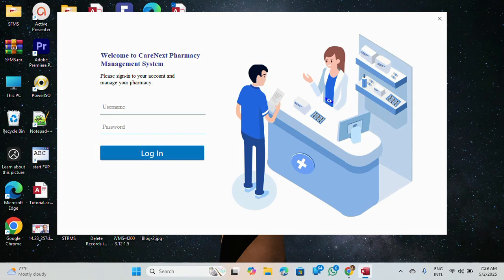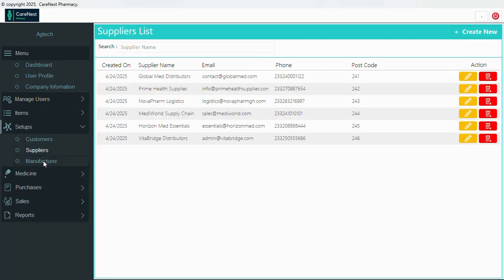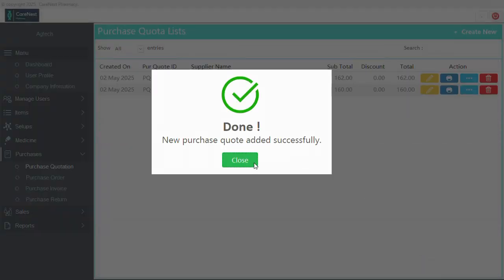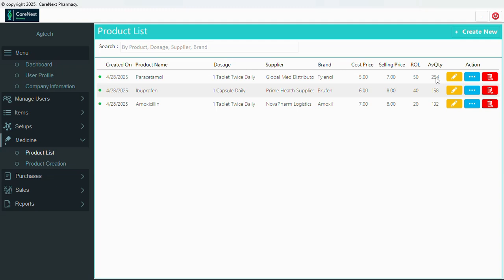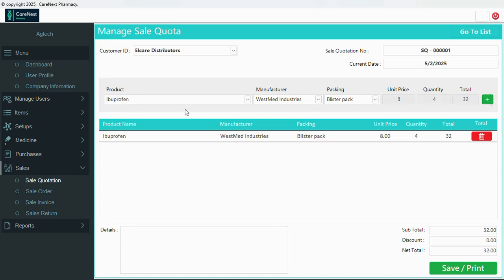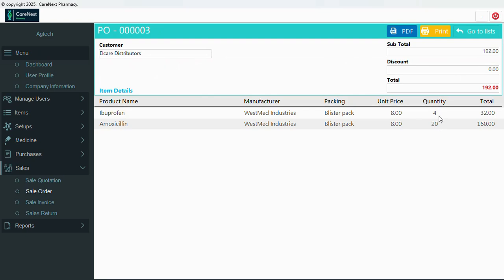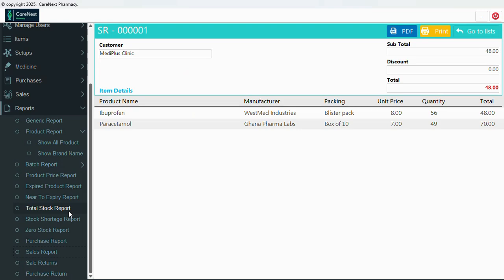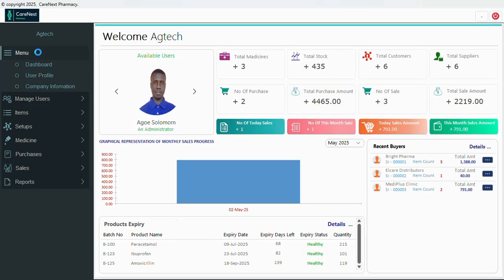Pharmacy Management System in MS Access | Complete Database Solution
Download the Pharmacy Management System | MS Access Source Code @

This Pharmacy Management System is a powerful and user-friendly database application developed using Microsoft Access. Designed for small to medium-sized pharmacies, this system helps streamline and automate day-to-day pharmacy operations including inventory management, sales, purchases, supplier tracking, and customer interactions.

      🔹 Key Features:
1. Inventory Management: Track medicine stock levels, expiry dates, and batch numbers.

2.  Sales Module: Record and manage daily sales with invoice generation.

3.  Purchase Management: Monitor purchases from suppliers and update stock automatically.

4.  Customer & Supplier Records: Maintain detailed information on customers and vendors.

5.  Reports & Analytics: Generate insightful reports on sales, purchases, stock status, and profits.

6.  User-Friendly Forms: Easy-to-use navigation forms for quick data entry and access.

7.  Security & Backup: Password-protected access and database backup options.